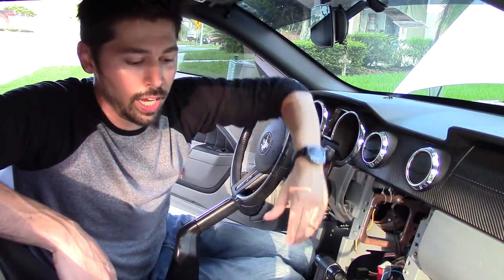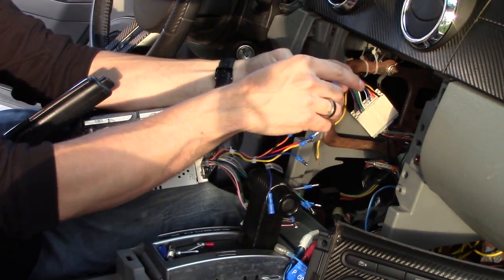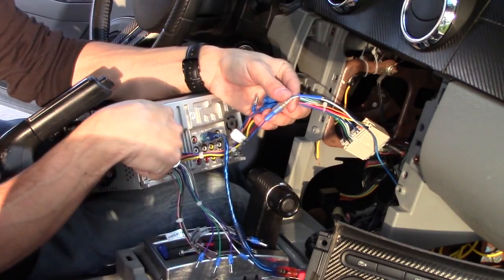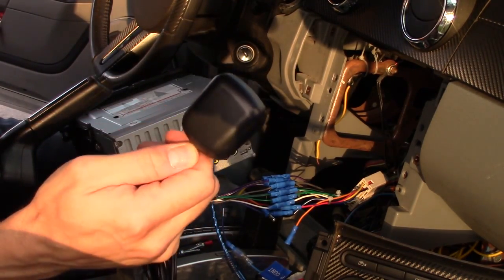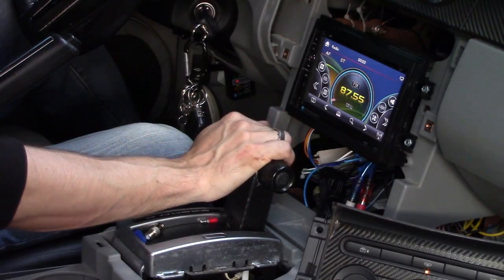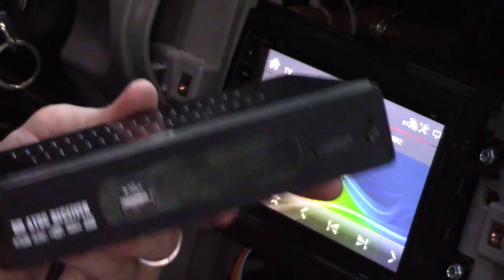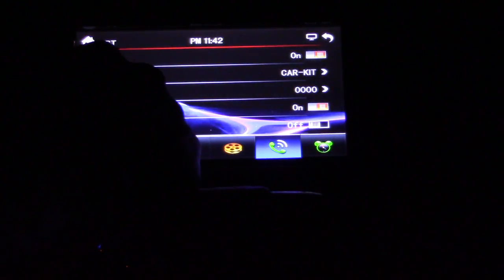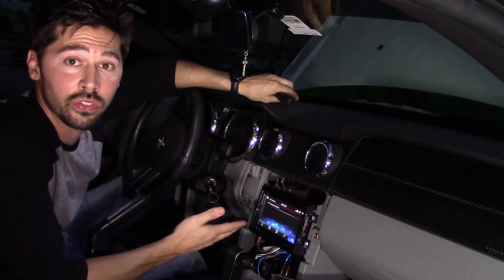HOW TO INSTALL and WIRE AN AFTERMARKET CAR RADIO WITH GPS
Car Stereo / radio install can work on TRUCKS CARS SUV MAZDA FORD GM HONDA TOYOTA CHEVY and more with the proper wire and mounting dash kit. Learn How to install an aftermarket car radio stereo with GPS navigation antenna, DVD, CD, Bluetooth, FM, TV monitor, backup camera, check out the double din car stereo with 7inch touchscreen TV monitor
how to remove and install car stereo to amp sub
Car radio was sent to me to create a "how to install a car radio" video review
"Installing a car radio" can be tricky so disconnect battery terminals first.

Learn How to fix and install TVs, car stereo, laptops, phones and much more. In this video I show you everything you need to know on my channel playlists

Tampatec shop

Due to factors beyond the control of Tampatec, I can’t guarantee against improper use or unauthorized modifications of this information. Tampatec assumes no liability for property damage or injury incurred as a result of any of the information contained in this video. Use this information at your own risk. Tampatec recommends safe practices when working on electronics and or with tools seen or implied in this video.